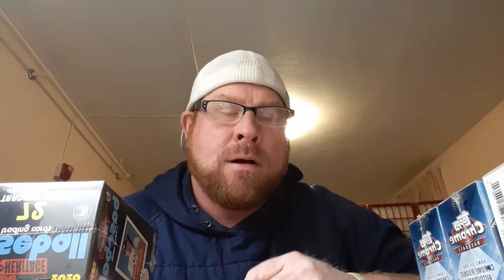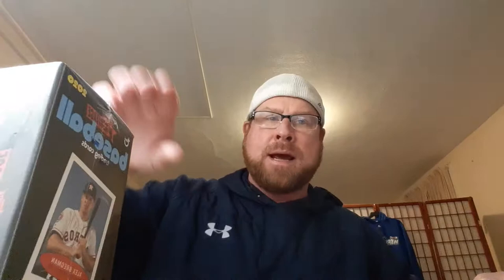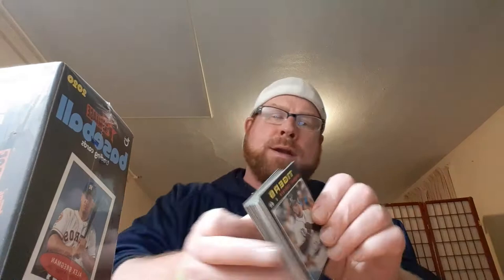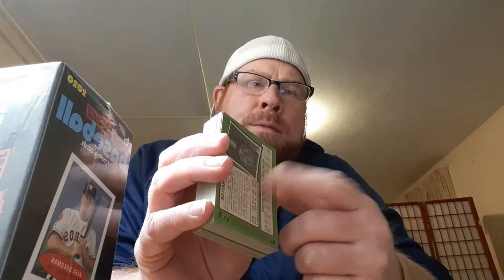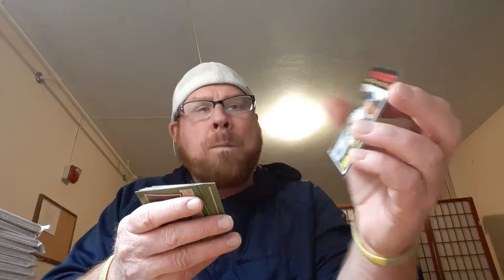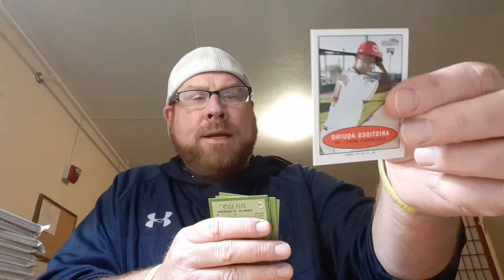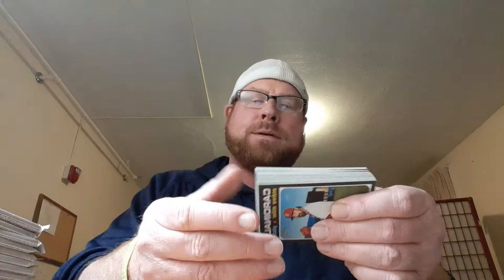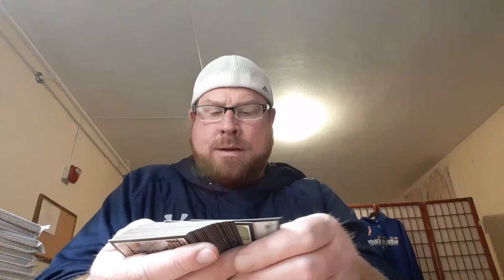2020 Topps Heritage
Heritage Retail = Garbage!!!